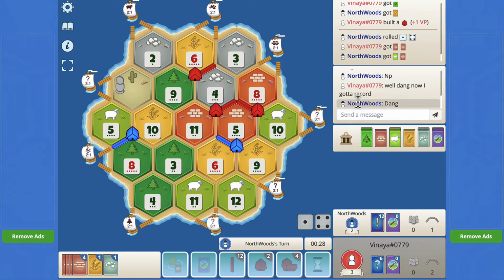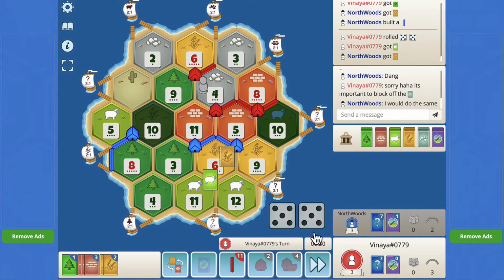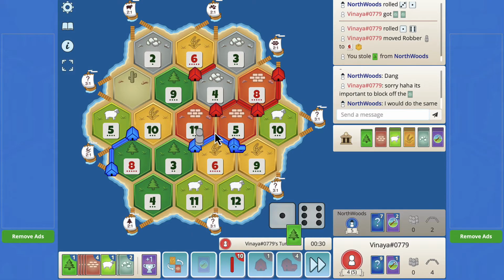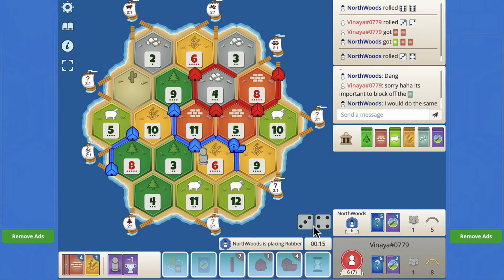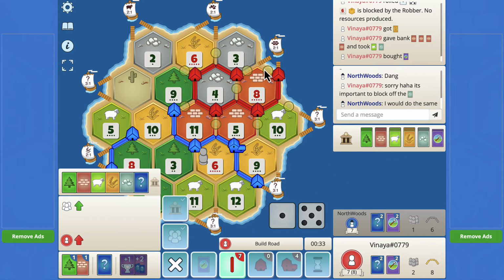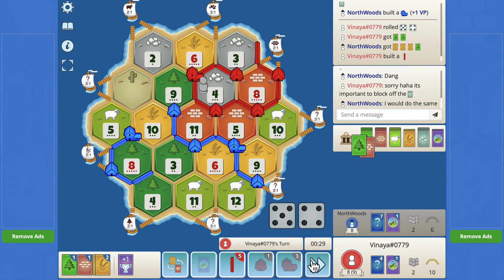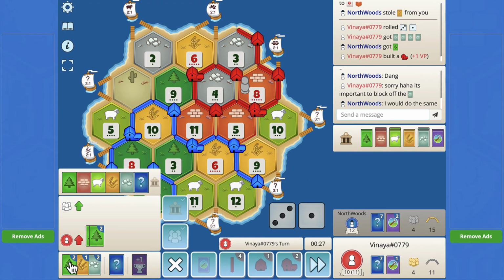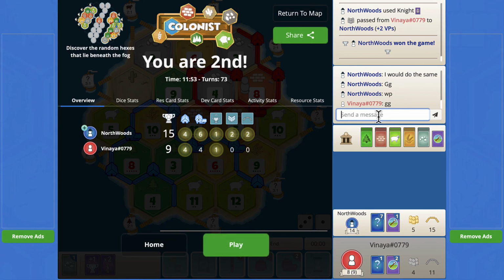Catan - PLAYING AGAINST A VIEWER